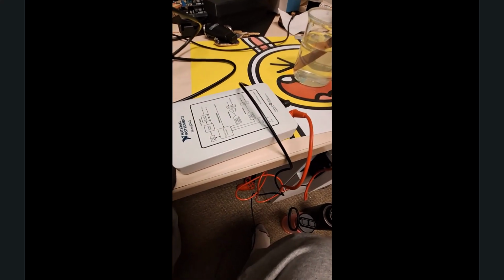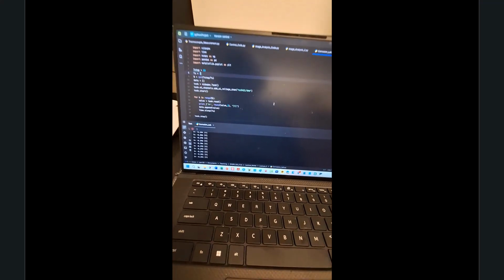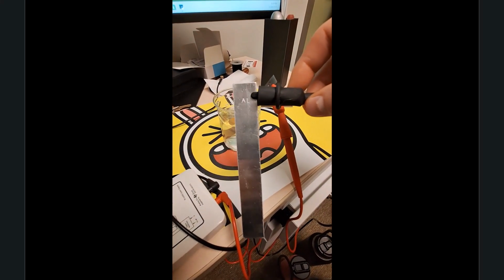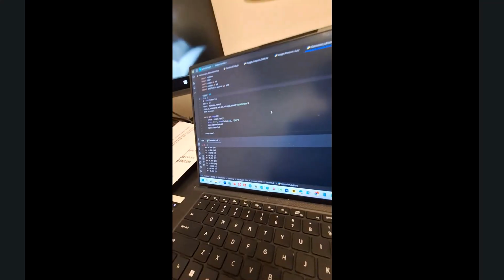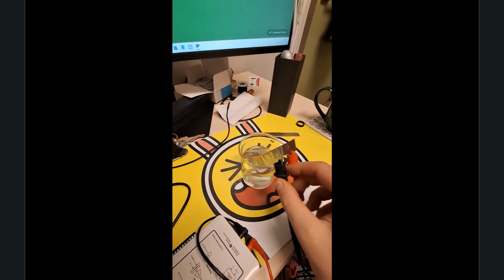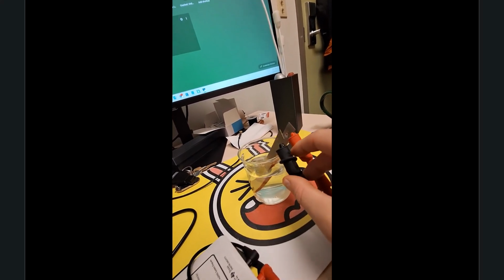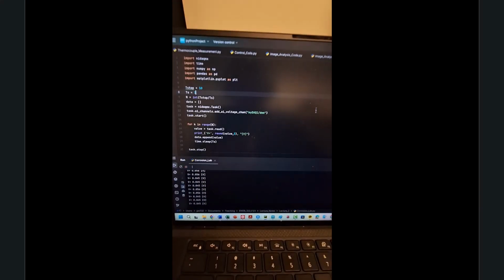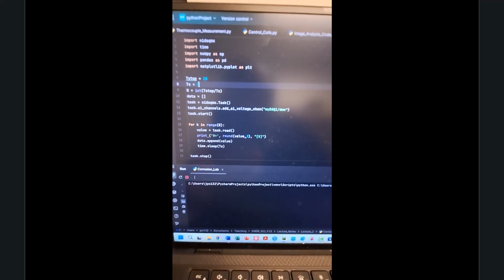Electrochemical Corrosion of Cu in Saltwater